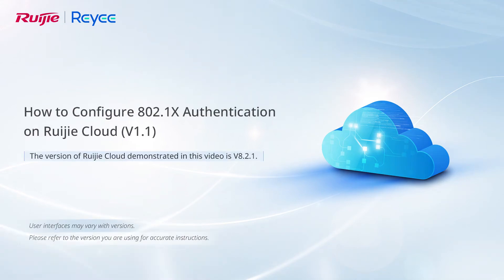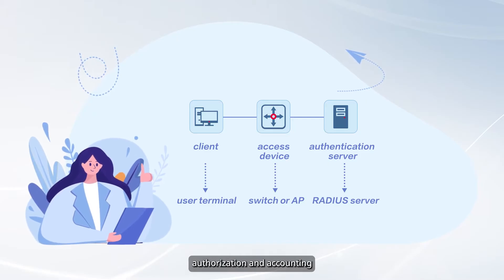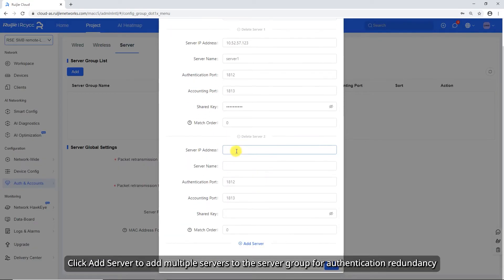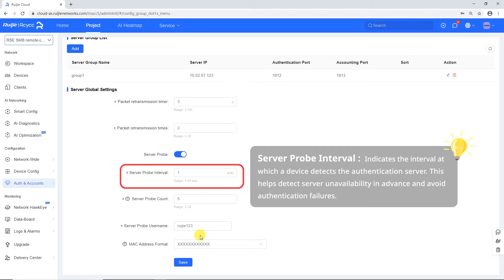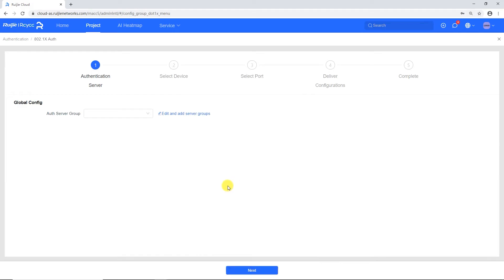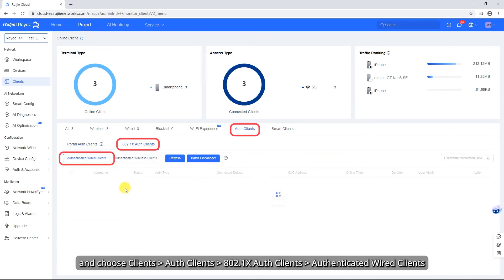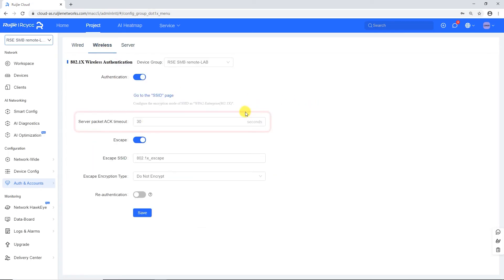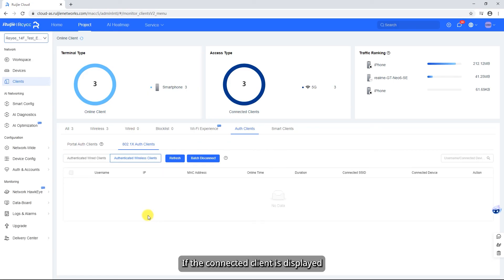How-To | How to Configure 802.1X Authentication on Ruijie Cloud V1.1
This video guides configuring 802.1X authentication on Ruijie Cloud via RADIUS server groups for secure wired/wireless network access, detailing setup steps and client verification processes.

Time Stamp：
00:00:06 - 00:01:02: 802.1X Authentication Application Scenario Introduction
00:01:03 - 00:03:45: Configuring the RADIUS Server
00:03:46 - 00:05:13: Configuring 802.1X Wired Authentication
00:05:14 - 00:07:12: Configuring 802.1X Wireless Authentication